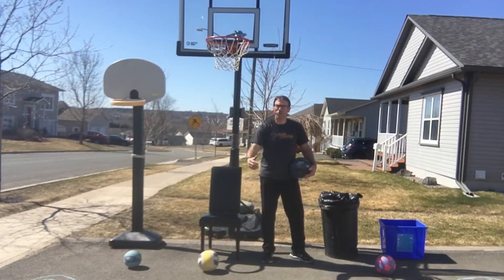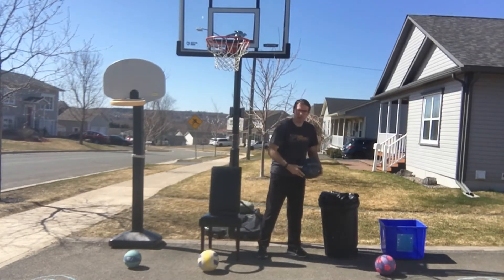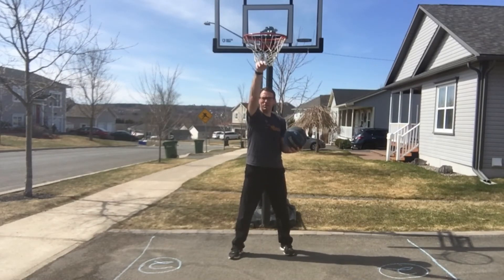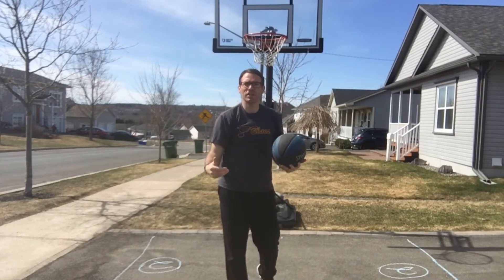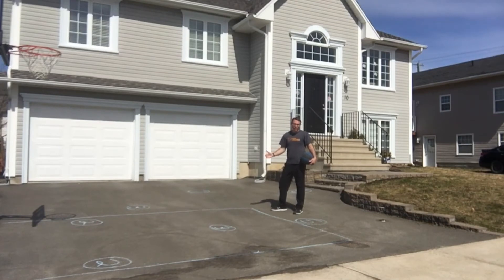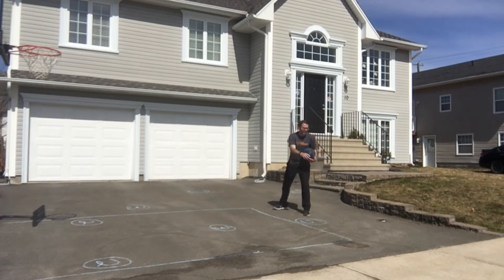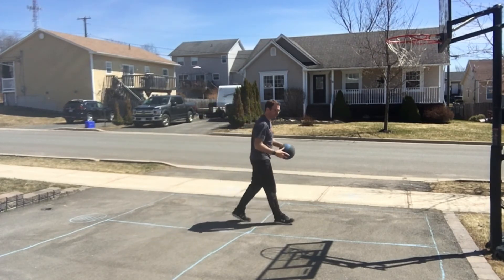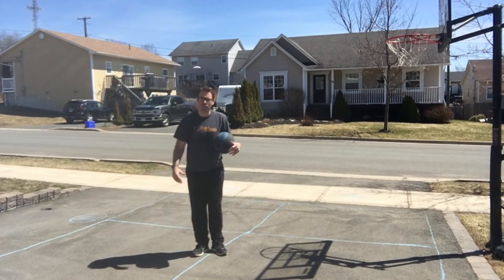Bball Shooting Games with Mr B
Basketball Shooting Skills and Games including Numbered Spots, NBA Style One/Two Ball and Around the World/Key @ Home